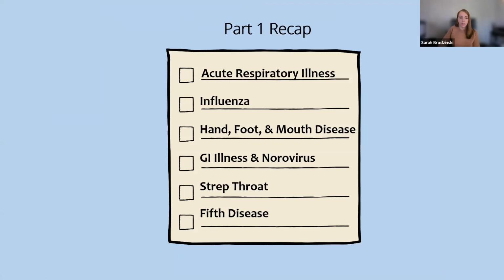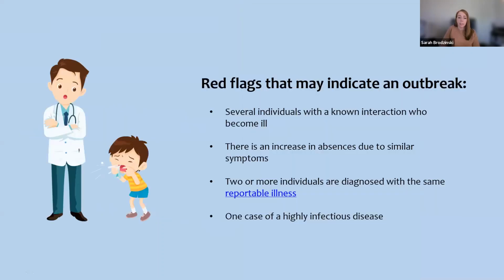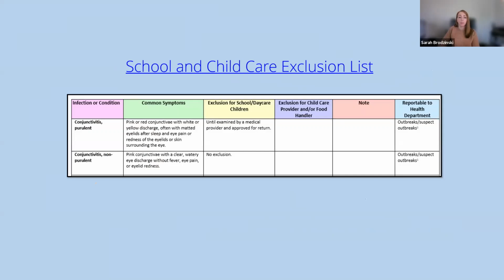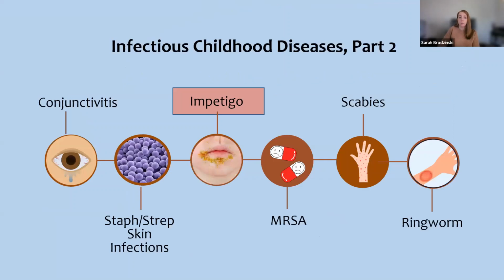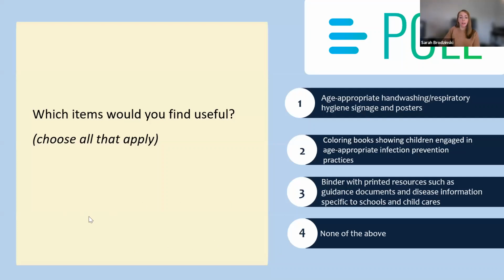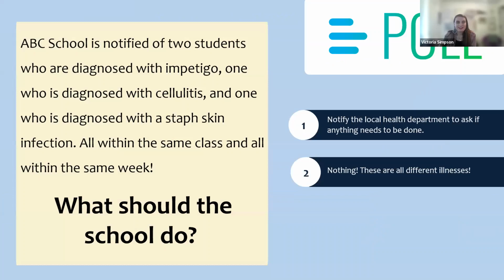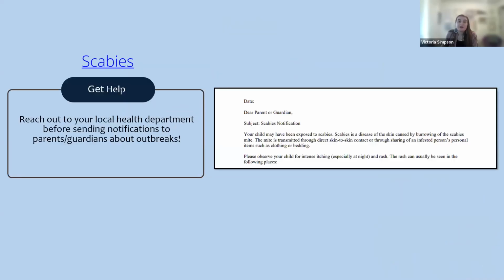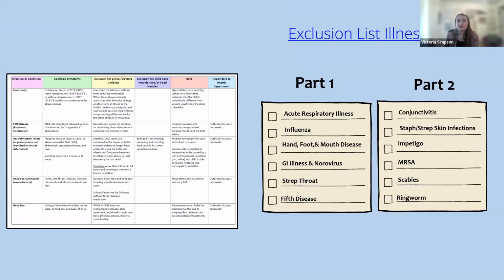Prevention and Mitigation of Common Illnesses in Childcare Centers and Schools Part 2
This session will cover several diseases on NJDOH’s school and childcare exclusion list, which can be accessed here, including conjunctivitis, staph, strep skin infections, impetigo, MRSA, scabies, and ringworm.
This training will highlight best disease prevention practices and NJDOH resources available for disease management.